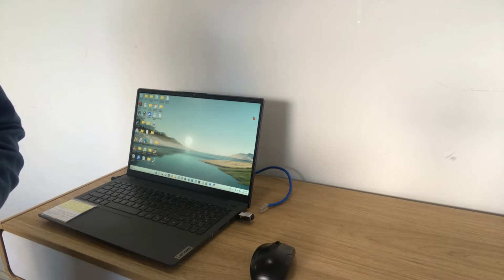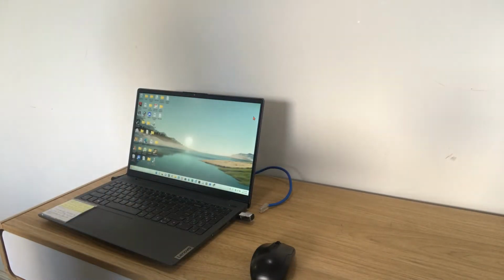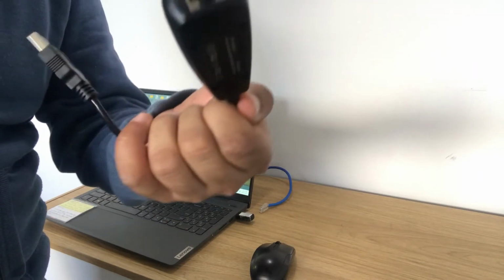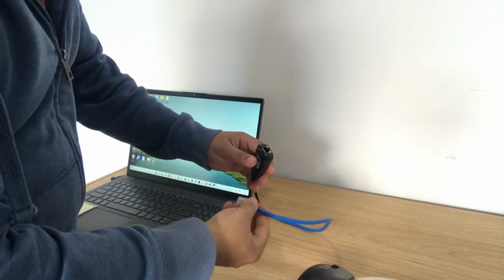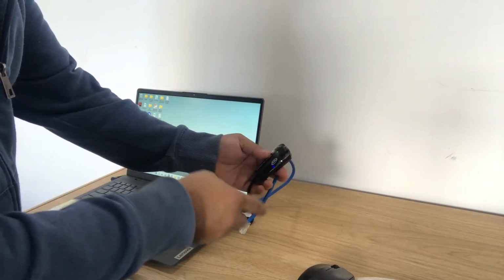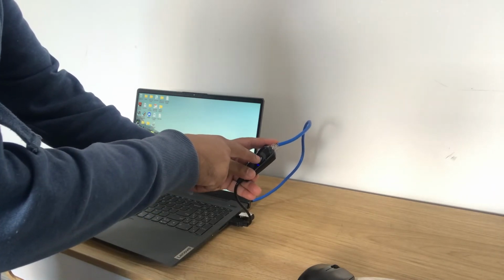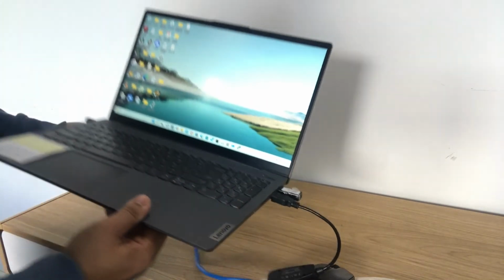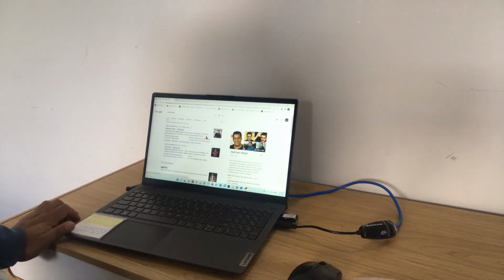L11-USB To LAN Adapter for Laptop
USB To LAN Adapter for Laptop. How to USE INTERNET THROUGH ETHERNET CABLE WITHOUT HAVING ETHERNET PORT INTO  your desktop or Laptop  with the help of  this standard USB 3.0 to GIGABIT LAN adapter. As you know these days laptop are not coming with Ethernet Port You can use this adapter if you want a dedicated internet line for your desktop or laptop.